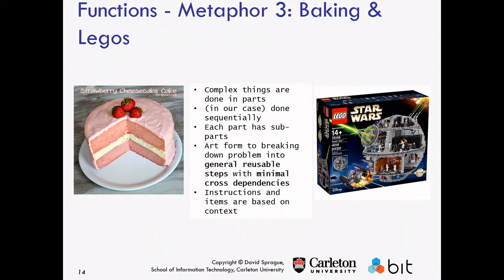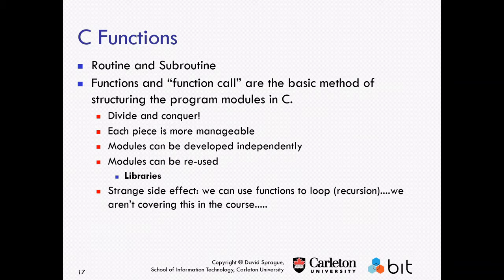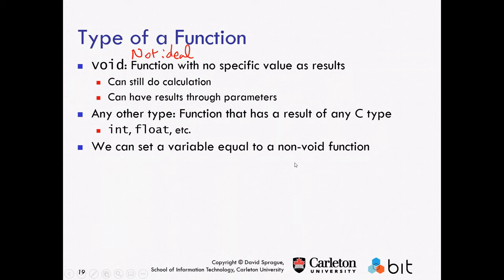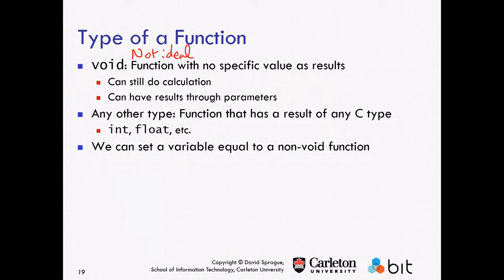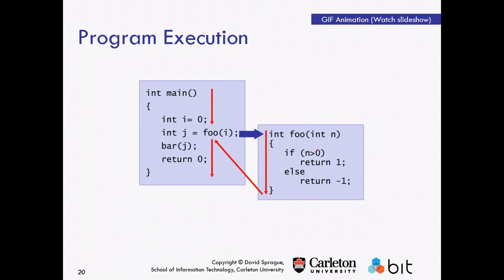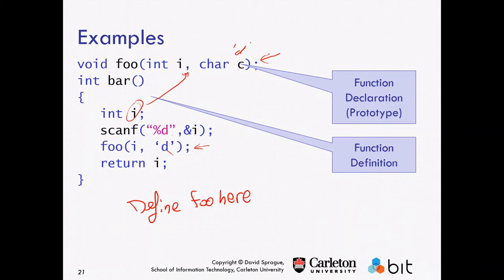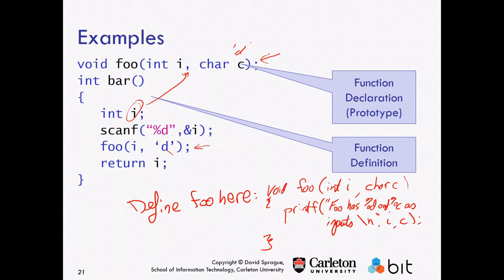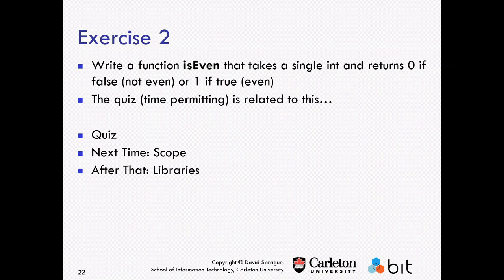BIT1400 L7e Functions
Another look at functions and how programs flow.